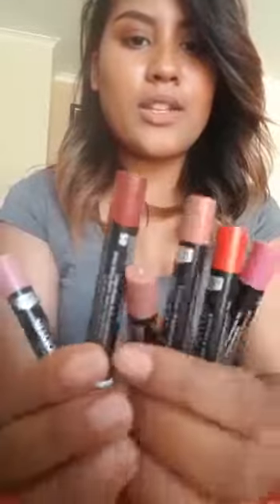Lip crayons from Hean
Video from Gael Baines